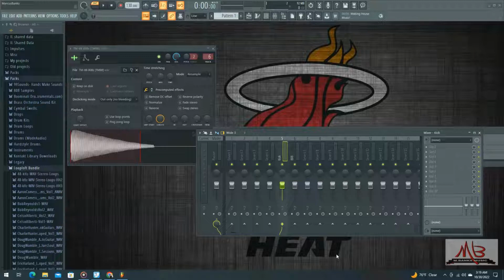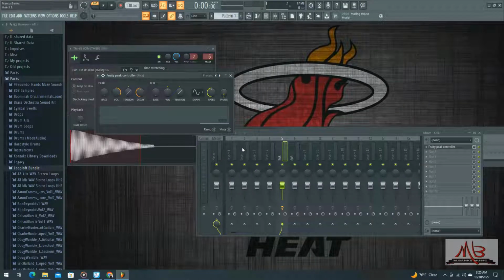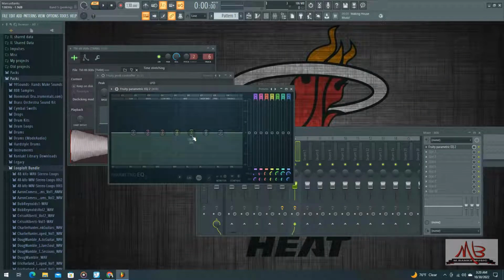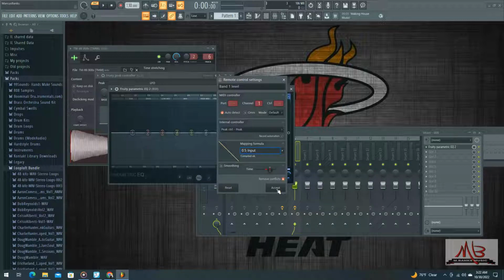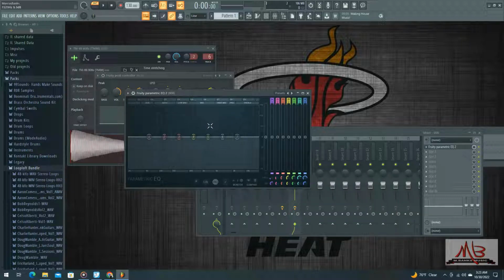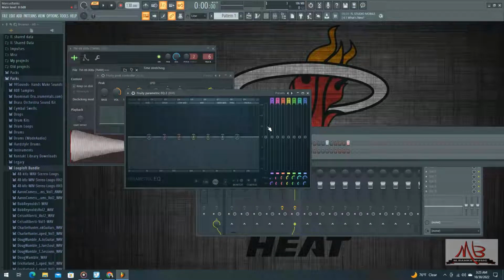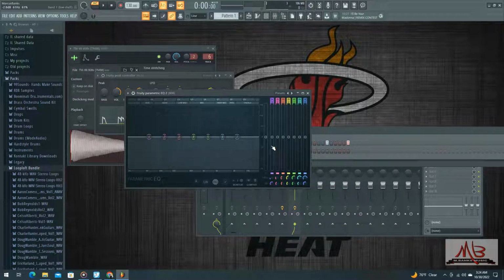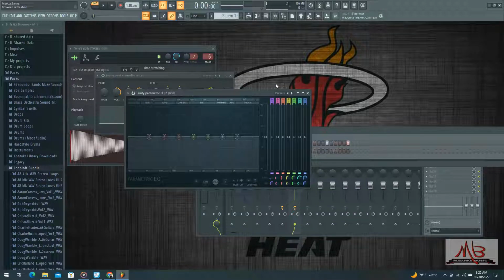Sidechaining and Ducking of Your Kick and 808s- Marcus Banks of M.Banks Music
In this video I show you a simple way to mix your kick and 808, so that your kick and 808 have space within your mix to play simultaneously without clashing. If you want a clean drum mix this video may be helpful to you. This will show you how to mix kicks and 808s, how to mix kick and bass frequencies. Using this method with help make your kicks stronger, because the kick won't have to fight for space. In effect this is one way of sidechaining in FL studio. The plugins utilized in this tutorial are the Fruity Peak controller and the Fruity Parametric EQ 2.